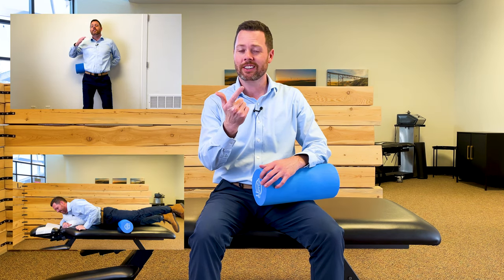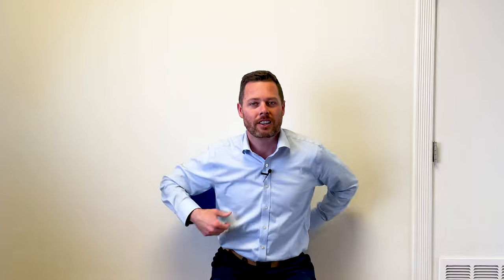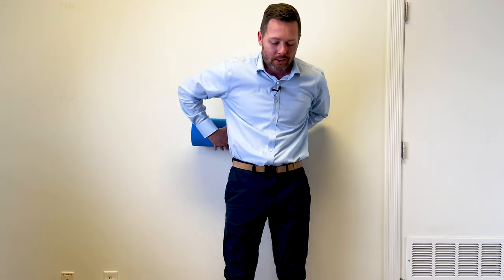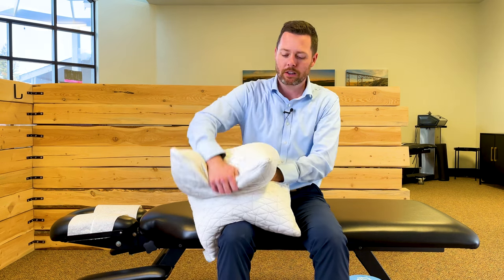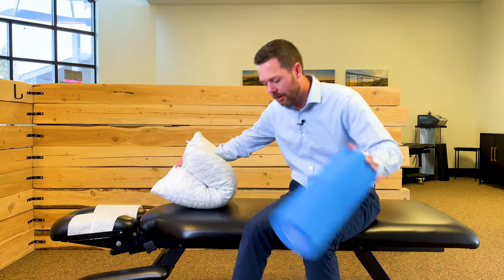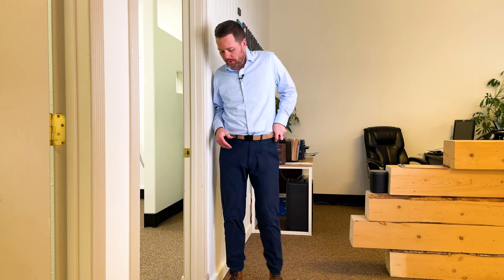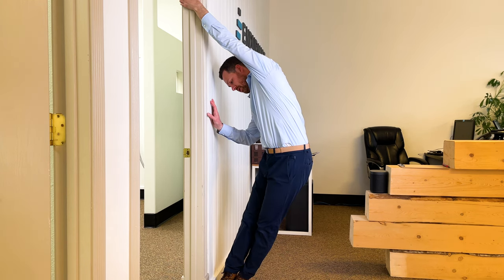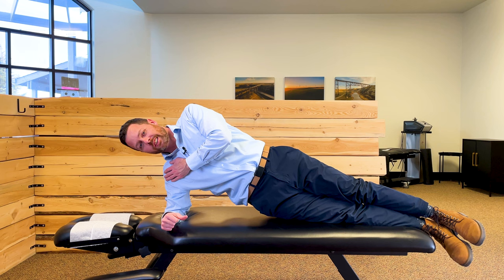Lower Back Pain Off To One Side: Fixing It FOR GOOD!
Pain off to one side of your lower back can be caused by the quadratus lumborum.  In this video we're going to show you how to fix that for good.
Dr. Daniel Bridge - Endurance Chiropractic

Dr. Daniel Bridge, Chiropractor in Helena

Endurance Chiropractic
1040 Partridge Place, Suite 6, Helena, MT 59602

 / drdanielbridge